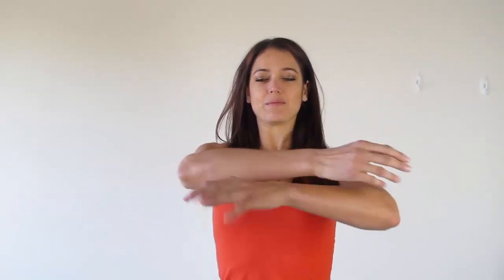Laugh with Me - Laughter Yoga Session | Bianca Spears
THANK YOU for laughter with me!😊

☀️~ Download your FREE Gratitude Immersion Meditation ~ ☀️
Just a few minutes of gratitude every day can change your life forever

I'm super grateful to have you enjoy and benefit from my work. If you'd love to contribute by "buying me a coffee," that's awesome - Thank you! 😊
 I'll likely take a chai latte or a decaf cap on oat milk! 😉

🧠Brain Re-trainer or self-healer looking for extra tools and info?

 ☀️ ~ Let’s connect ~